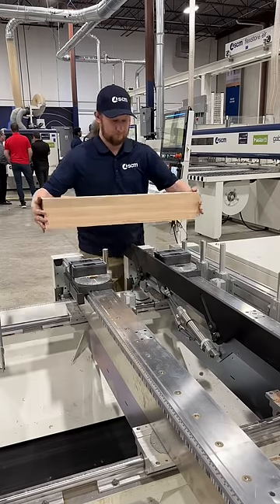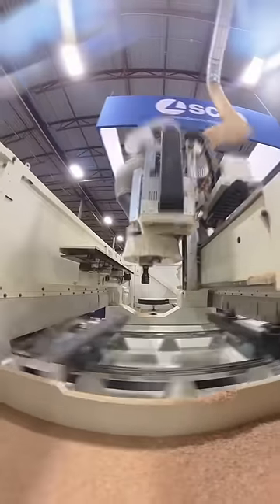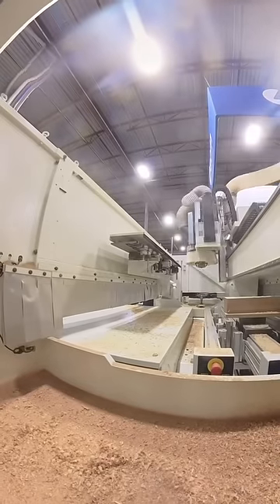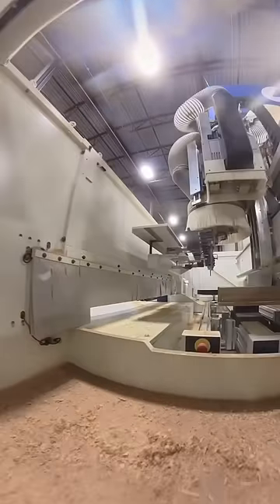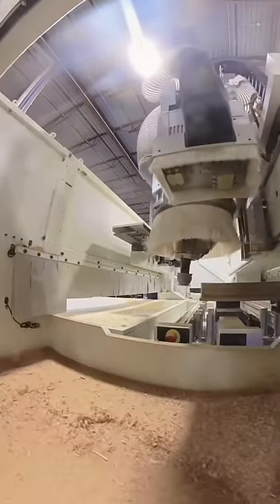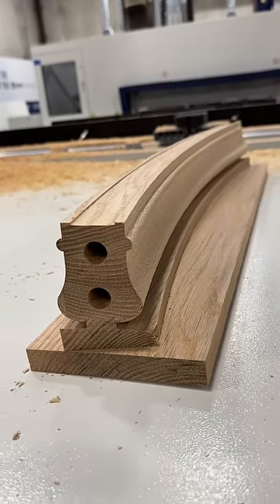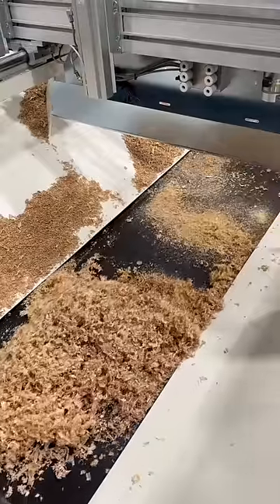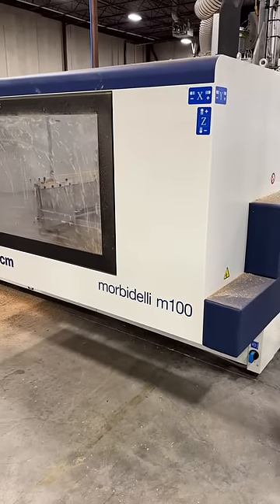Very cool 5 axis SCM woodwork machine